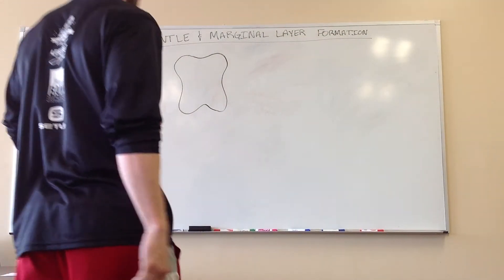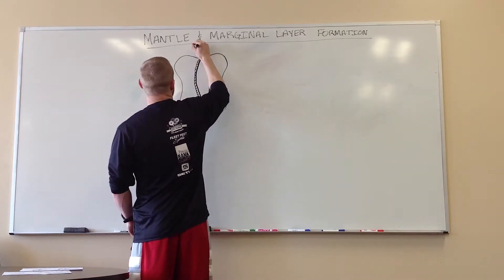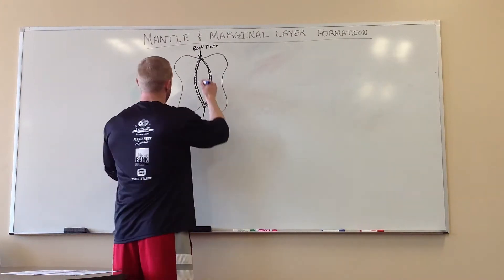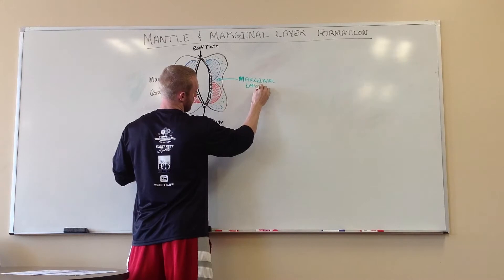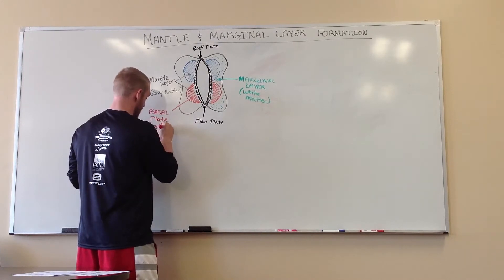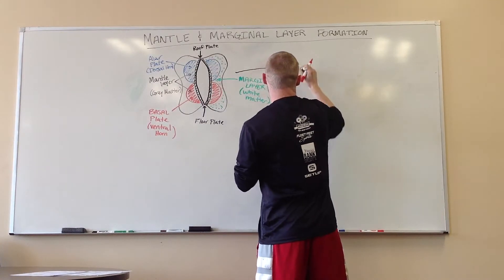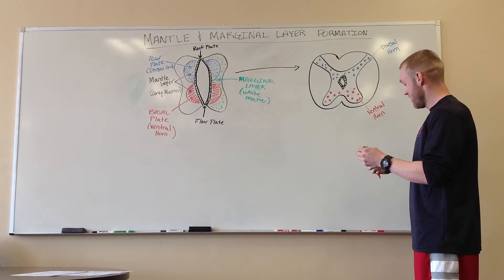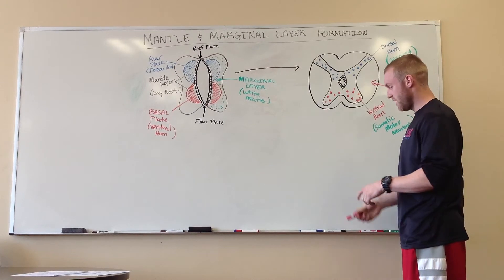Mantle & Marginal Layers (Motor Development)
The formation of the Dorsal and Ventral Horns in spinal cord section.